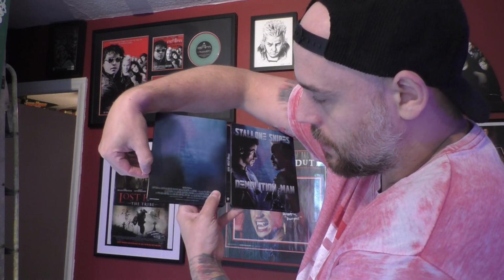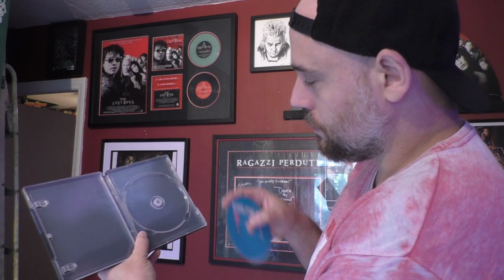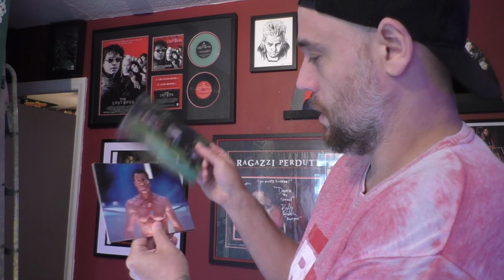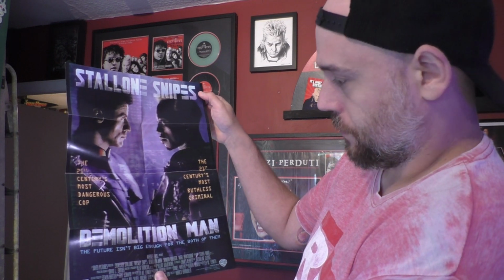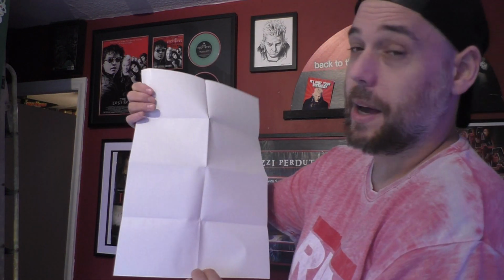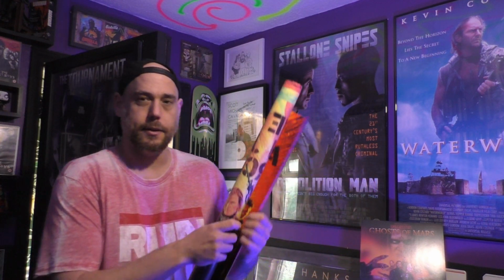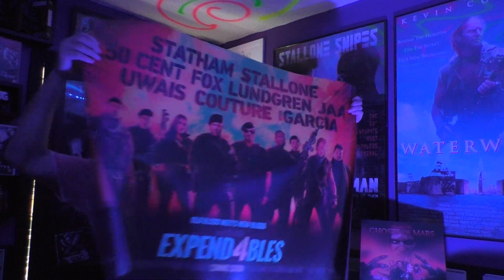Demolition Man Steelbook Unboxing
Could made it early hut ill lol